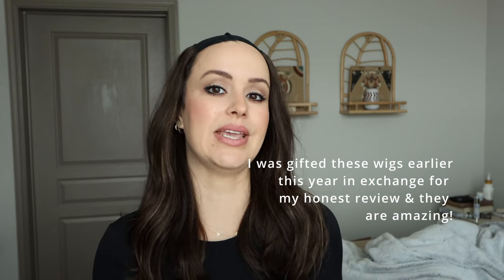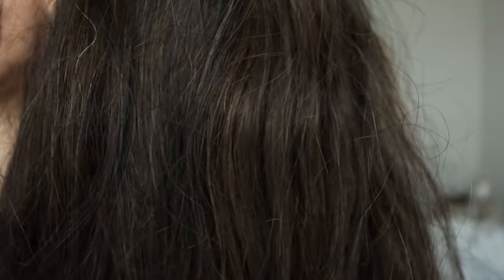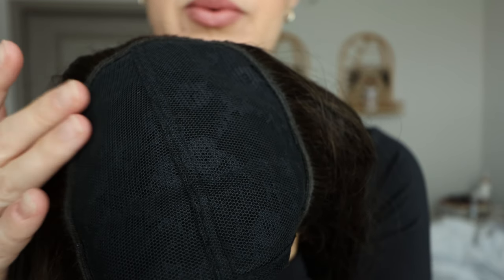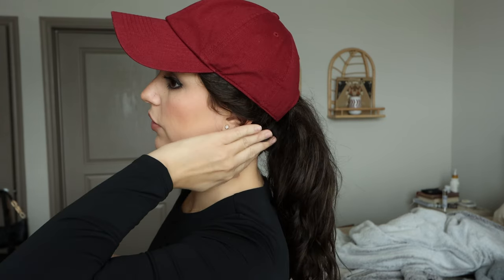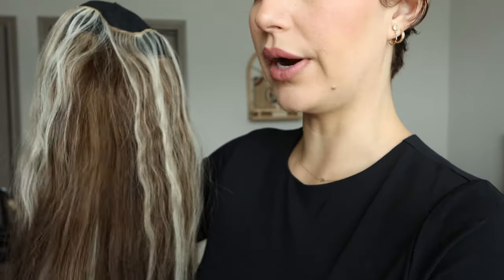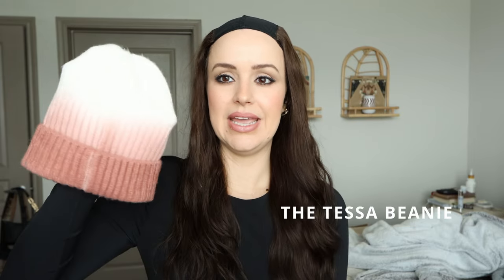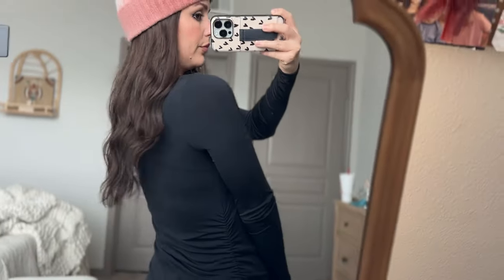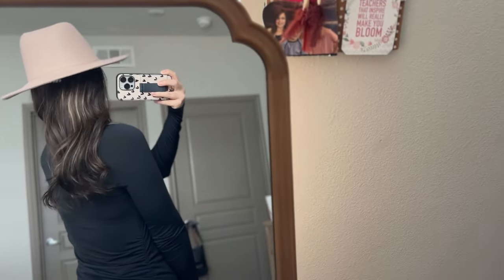THE HUSTLE WIG: A hat wig for $650 that goes with caps/beanies/fedoras/scarves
Hi everyone! I am so glad to finally share my favorite hat wig with you all! I have been loving my wigs from The Hustle Wig the last few months & honestly wish I would have got one sooner. I was gifted these wigs but can say 100% they are my go to for so many things - just check out my stories on Insta and you'll see how much I wear them! I will link the specific wigs below according to their colors/patterns & the hats as well.

I make a small % of any sales made on an Amazon or LTK link!